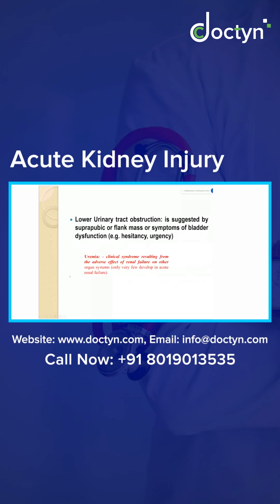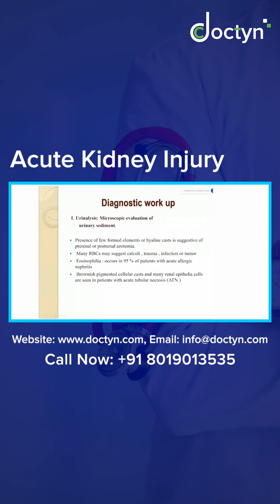Approach to a Patient with AKI | Complete Clinical Evaluation | Dr. Ayush Pandey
📌 In this lecture, we discuss the complete clinical approach to a patient with Acute Kidney Injury (AKI), including history taking, physical examination, urine analysis, urine indices, blood investigations, and imaging studies.

Learn how to differentiate Pre-Renal AKI, Acute Tubular Necrosis (ATN), allergic interstitial nephritis, glomerular disease, rhabdomyolysis, and post-renal obstruction using bedside clinical findings and laboratory parameters.

This session is highly useful for MBBS students, FMGE, NEET PG, INI-CET aspirants, ICU trainees, and practicing clinicians.

✅ Important Topics Covered:

✔ Clinical Approach to AKI
✔ Importance of History Taking
✔ Nephrotoxic Drug Exposure
✔ BPH & Urinary Obstruction
✔ Volume Depletion Signs
✔ Diarrhea, Bleeding & Hypovolemia
✔ Rhabdomyolysis Explained
✔ Muscle Breakdown & Myoglobinuria
✔ Allergic Interstitial Nephritis
✔ Eosinophilia & Maculopapular Rash
✔ Proteinuria in AKI
✔ RBC Cast & WBC Cast Interpretation
✔ Hemoglobinuria & Myoglobinuria
✔ Urine Dipstick Analysis
✔ Urine Osmolality & Specific Gravity
✔ BUN : Creatinine Ratio
✔ Renal Failure Index Explained
✔ Fractional Excretion of Sodium (FENa)
✔ Pre-Renal AKI vs ATN
✔ Urine Sediment Examination
✔ Ultrasound in AKI Diagnosis
✔ Hydronephrosis & Renal Calculi
✔ Renal Vein Thrombosis Evaluation
✔ High-Yield Nephrology Concepts

📚 Useful For:
MBBS | MD Medicine | FMGE | NEET PG | INI-CET | ICU Medicine | Emergency Medicine | Medical Students